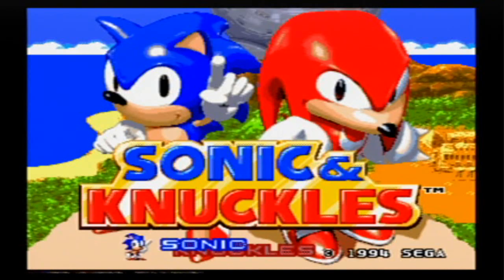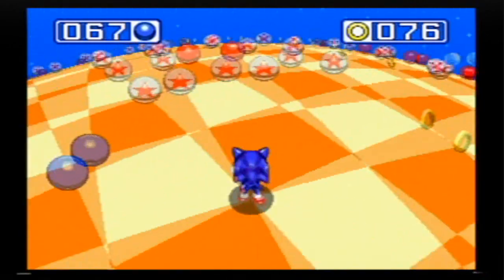Sonic and Knuckles Review (Genesis / VC )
In this final part of his 6 part special videos, The Wiiviewer reviews Sonic and Knuckles for the Genesis and Virtual Console.